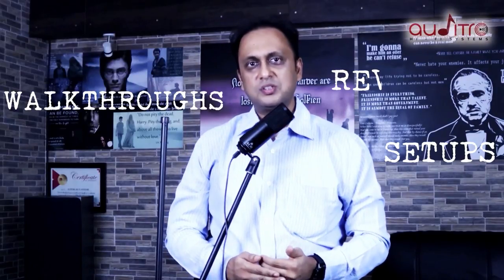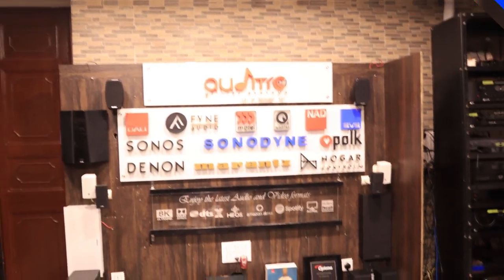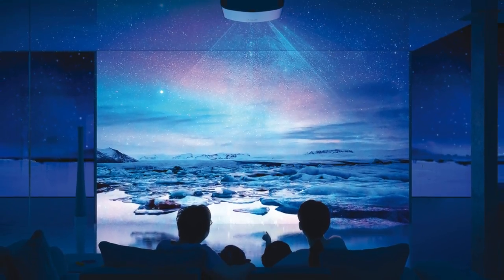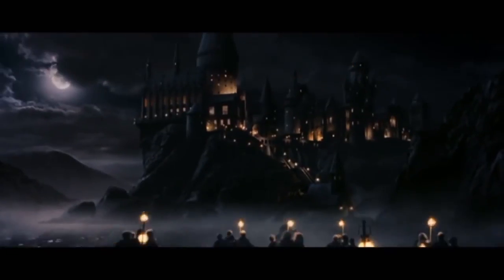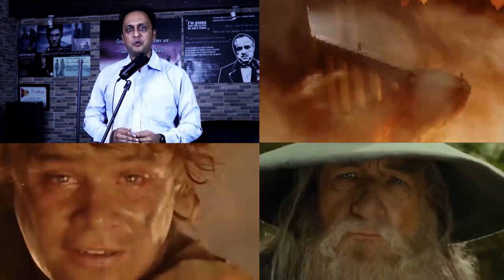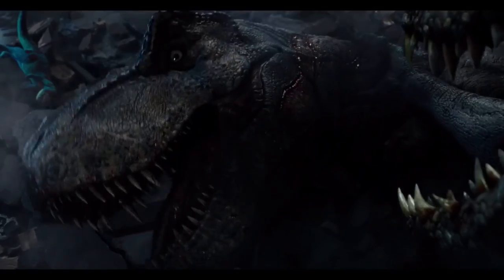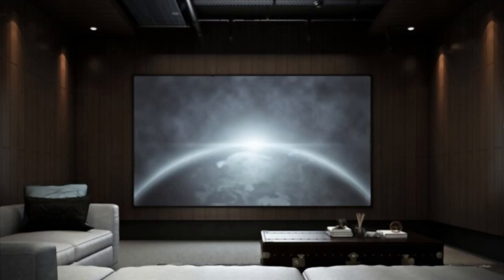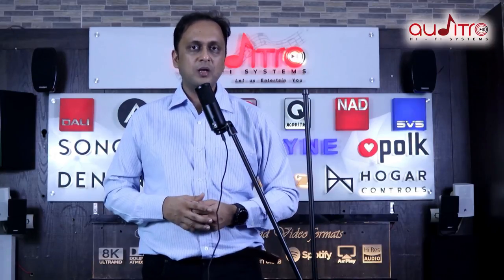Intro Video - Growing trends of Private Home Cinema and our role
Basically since this is our first intro video, I just wanted it to be an ice-breaker explaining about our services regarding design and custom installation of home cinema systems and why the trend of private home theaters is evolving everyday.

We are nearly 6 years in the business of private and commercial AV sound solutions and its been a great journey full of learning and exciting setups. For any advise or help needed in HTS setups, I can be reached out. My info is all below.

Store Address : 22 Park Street, Kolkata 700016 (Beside Jeep Showroom)